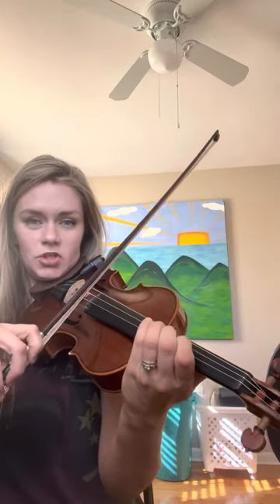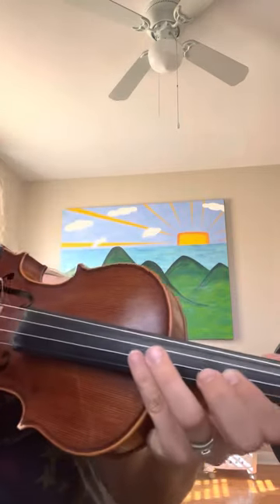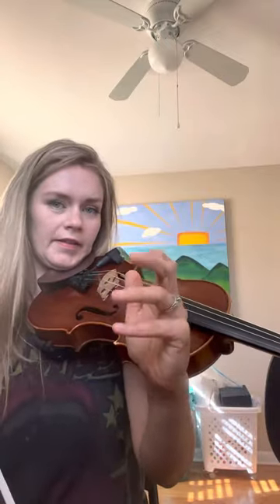Harmonics in Czardas by Monti